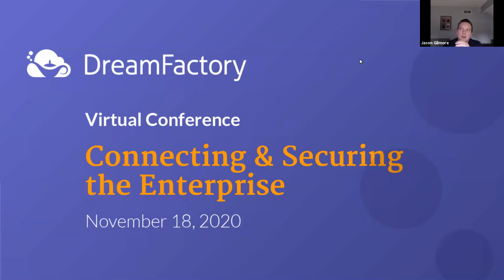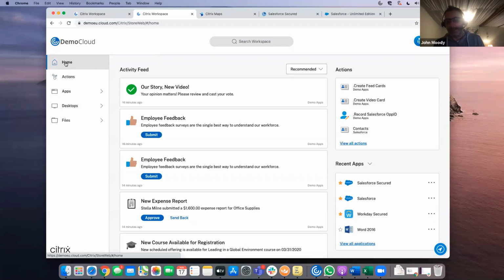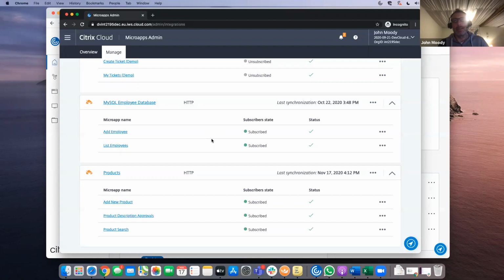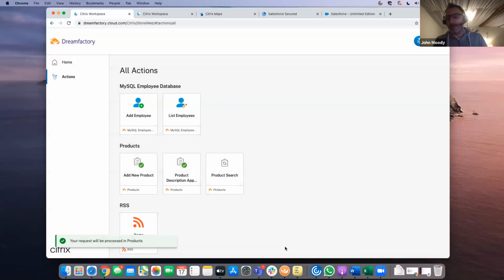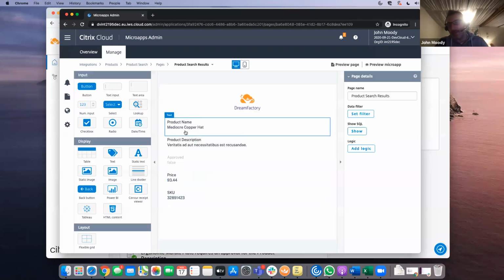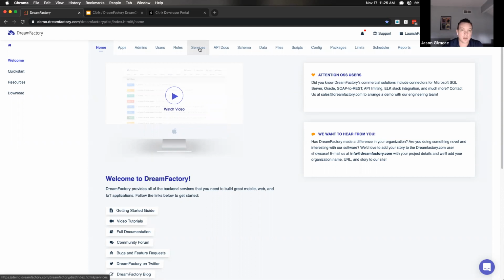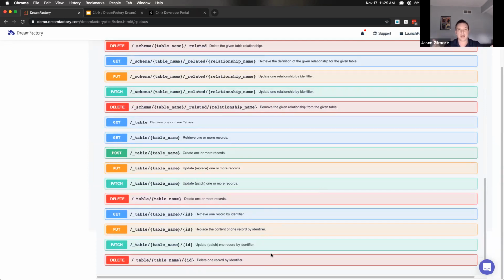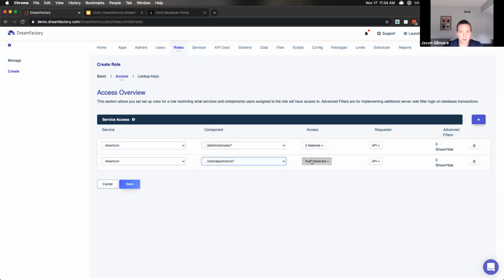Building Enterprise Microapps with DreamFactory and Citrix Workspace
Microapps help employees get work done faster, providing a highly tailored user interface, mobile-first experience, and push notifications to quickly power through daily responsibilities. Thanks to the native microapp builder Citrix Workspace users have access to a particularly powerful solution for creating microapps, and the builder can easily plug into the DreamFactory platform in order to almost instantly generate modern user interfaces for twenty different databases including Microsoft SQL Server, MySQL, Oracle, MongoDB, and others.

In this presentation we'll introduce you to the Citrix Workspace Microapp builder, and quickly build a new DreamFactory-backed microapp complete with a mobile first-interface and push notifications.

DreamFactory
Connect Everything with Autogenerated APIs
An enterprise-grade API platform available in the cloud or on-premise. Generate database APIs instantly to build applications faster.